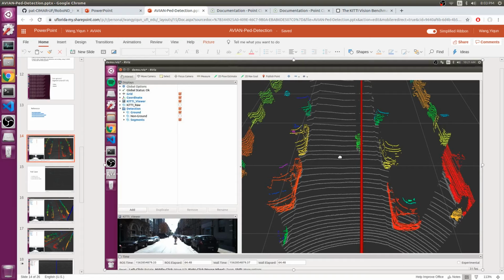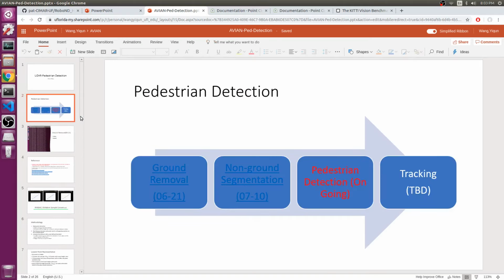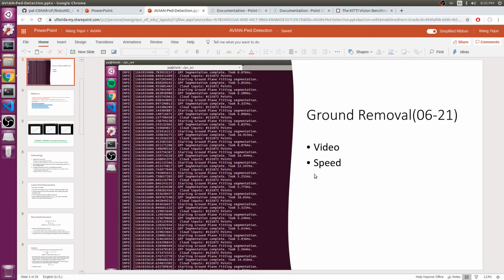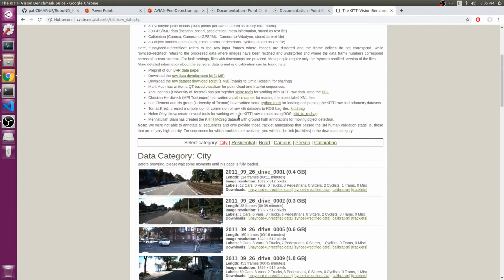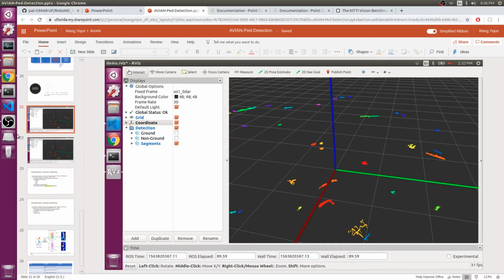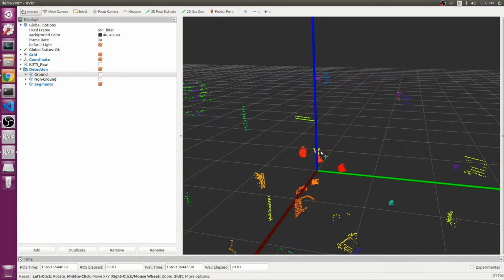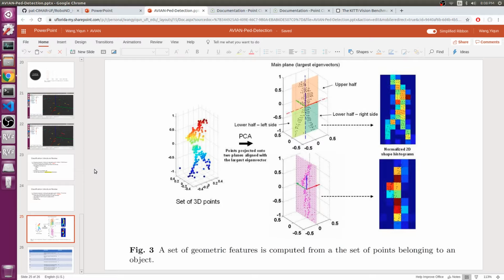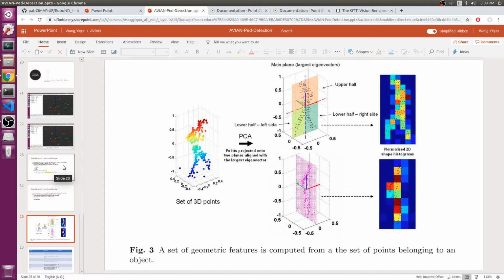1 Perception LiDAR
LiDAR pedestrian detection.
Credits to:
@inproceedings{zermas2017fast,
  title={Fast segmentation of 3d point clouds: A paradigm on lidar data for autonomous vehicle applications},
  author={Zermas, Dimitris and Izzat, Izzat and Papanikolopoulos, Nikolaos},
  booktitle={Robotics and Automation (ICRA), 2017 IEEE International Conference on},
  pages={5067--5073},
  year={2017},
  organization={IEEE}

@inproceedings{yan2017online,
  title={Online learning for human classification in 3d lidar-based tracking},
  author={Yan, Zhi and Duckett, Tom and Bellotto, Nicola},
  booktitle={Intelligent Robots and Systems (IROS), 2017 IEEE/RSJ International Conference on},
  pages={864--871},
  year={2017},
  organization={IEEE}